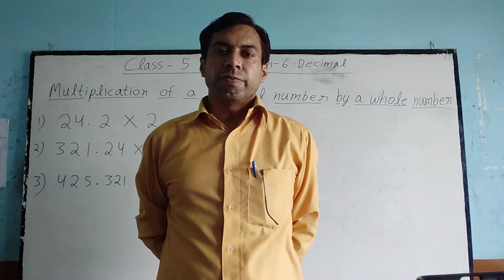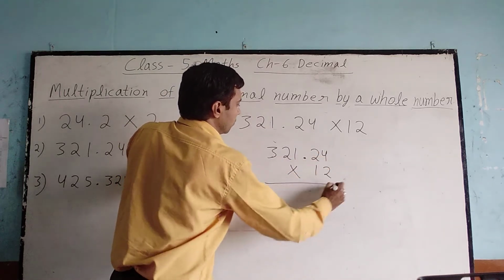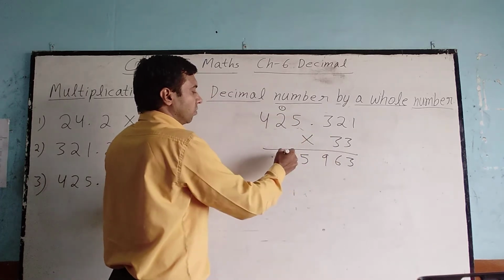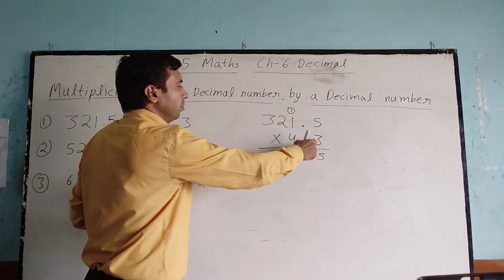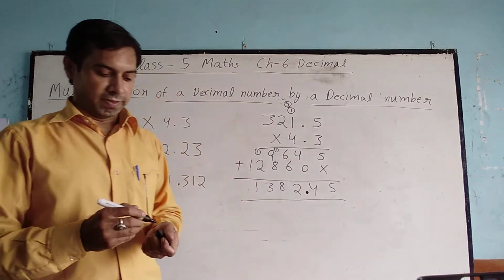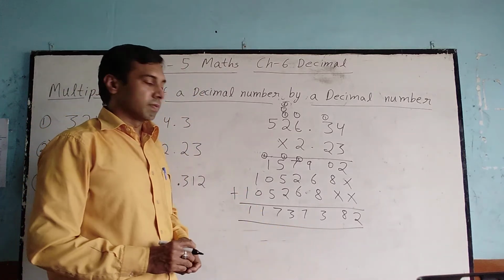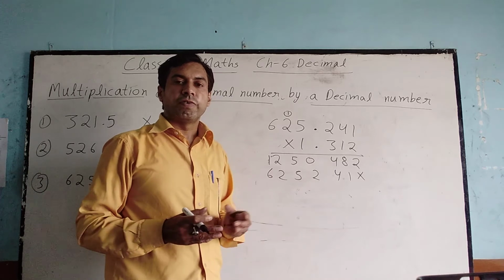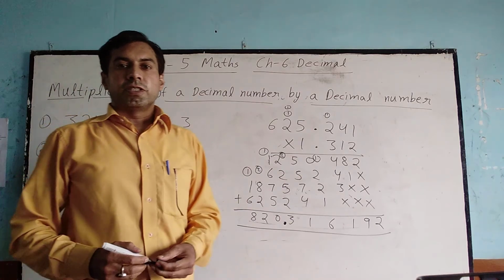Class 5 Maths Ch 6 Decimal Part 7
Assessment 2 by Abhishek Singh